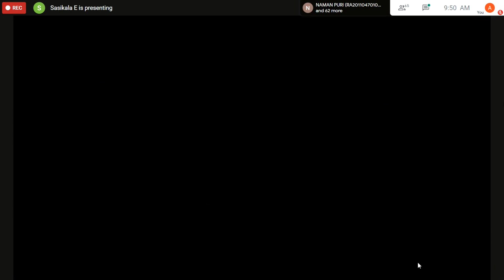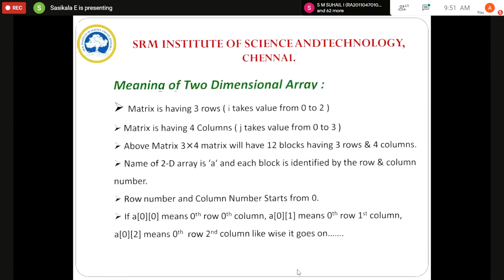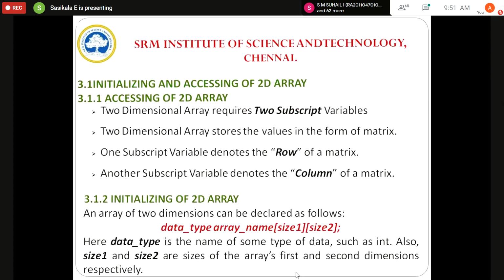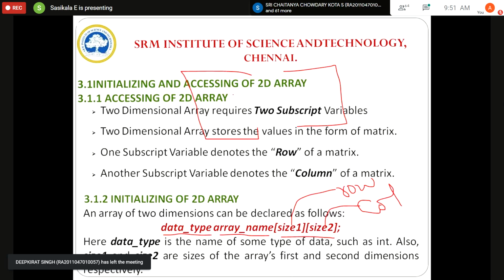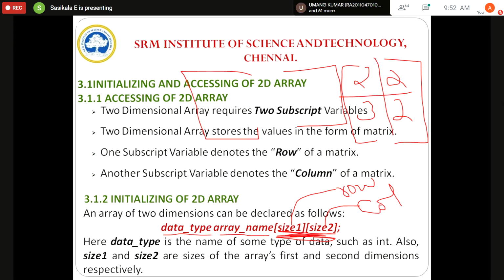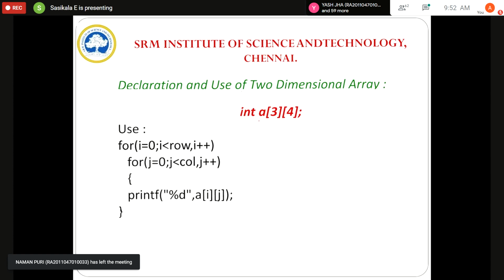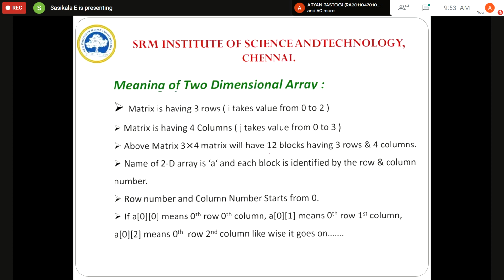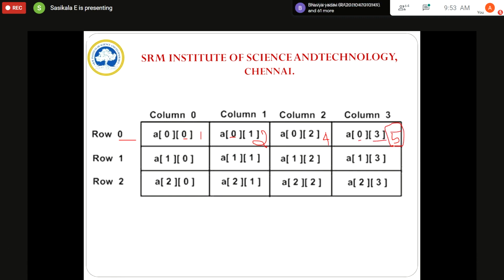C Arrays 13 Nov Part 3